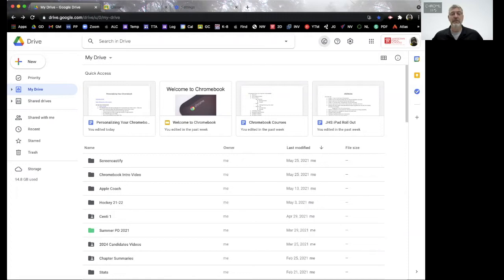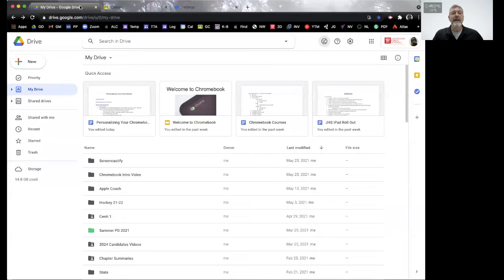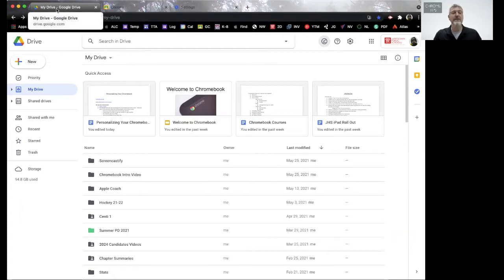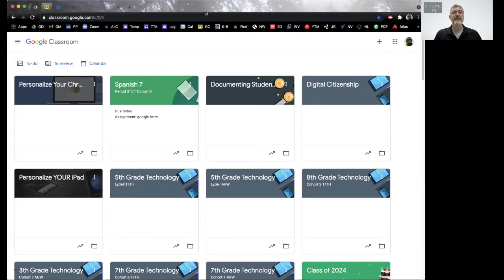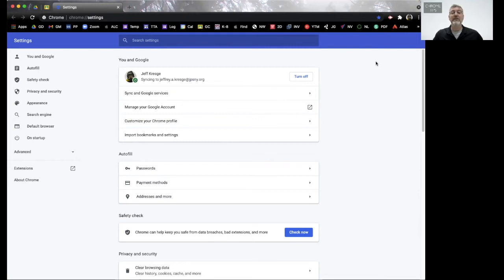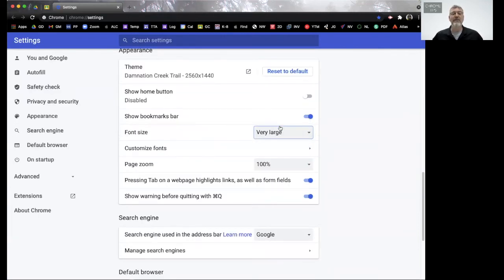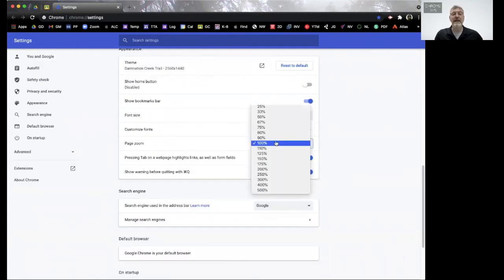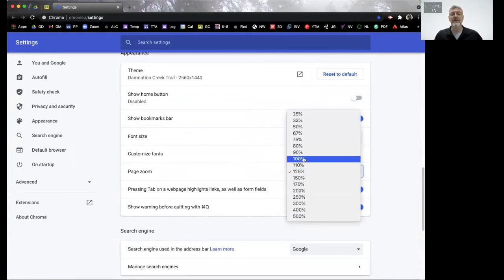Chrome Tips: Pin a Tab, Increase Font or Page Size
Quick Tips for Google Chrome Users:  How to pin a tab and how to use settings to increase your font or page size.

0:00 Intro
0:11 Pin a Tab (Control + Click on a Mac or Right Click on a PC)
1:16 Using Settings to Increase Font Size or Page Size